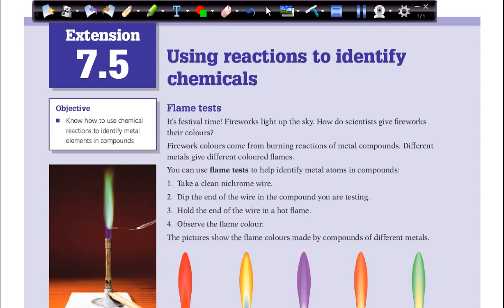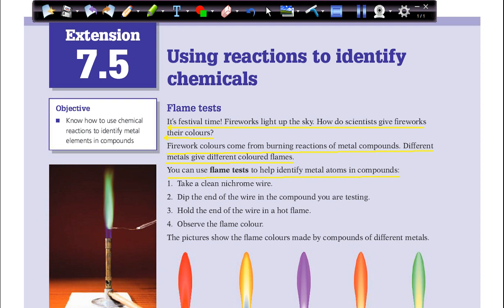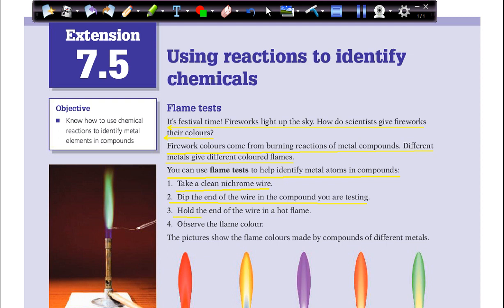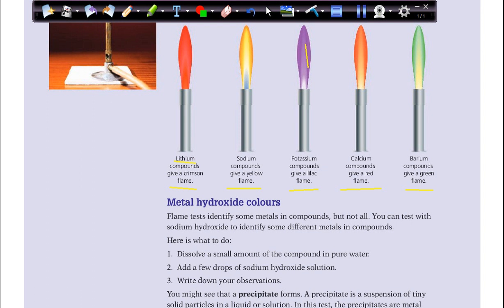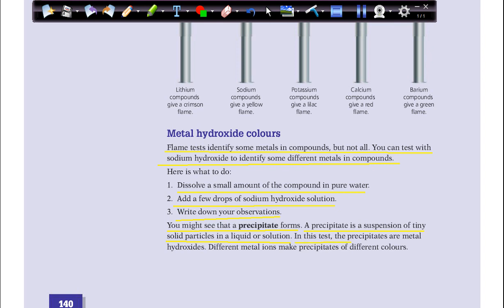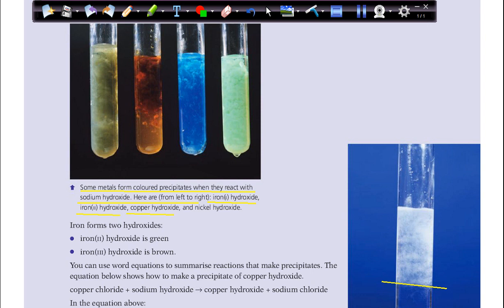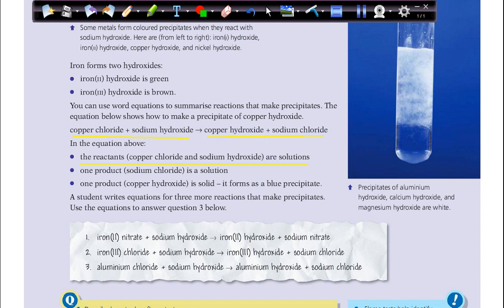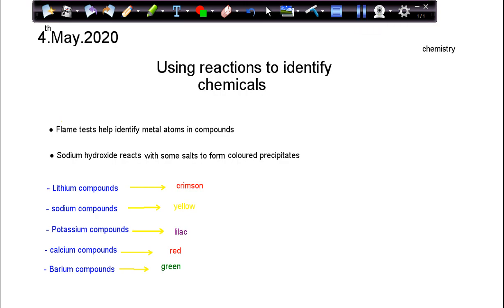G8 Chemistry Pg140 141